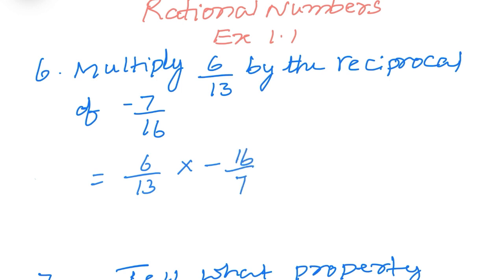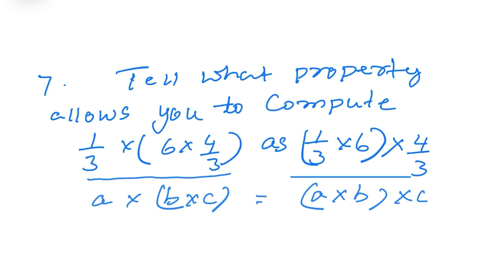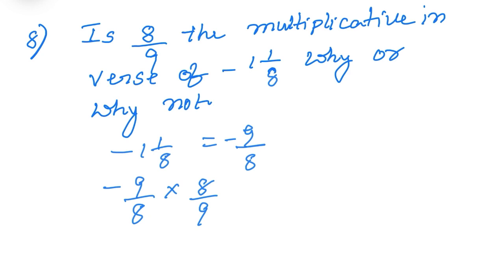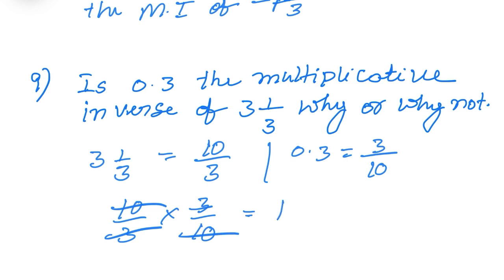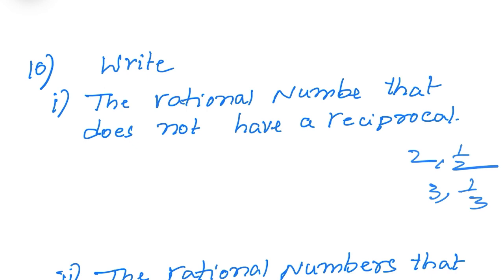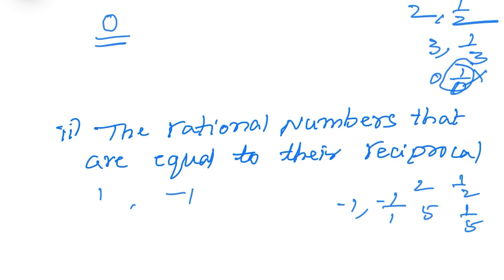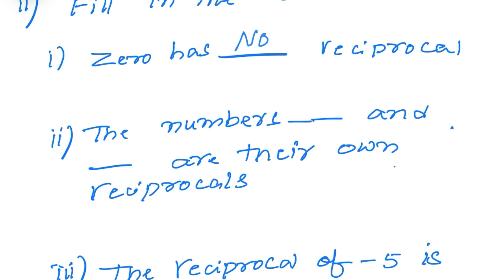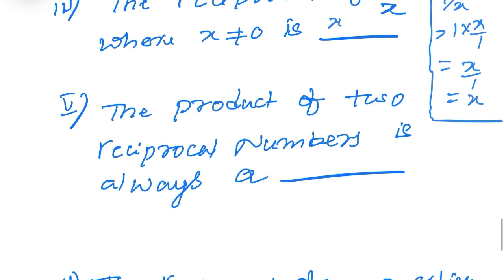8th Mathes Ex 1.1 from 6 to 11. sums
rational numbers#8th class#exercise 1.1